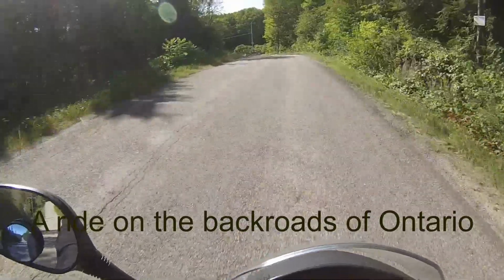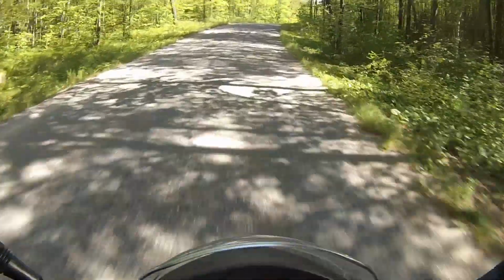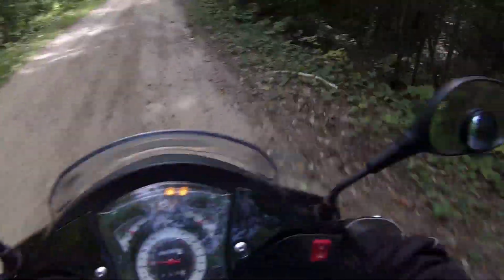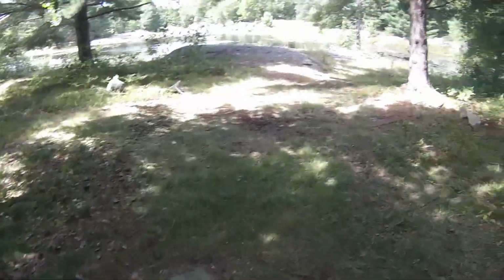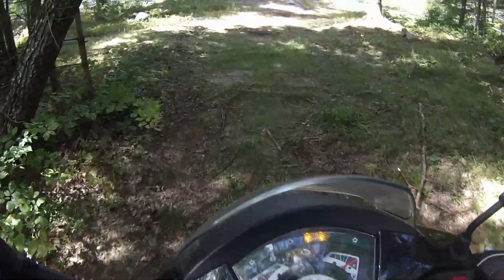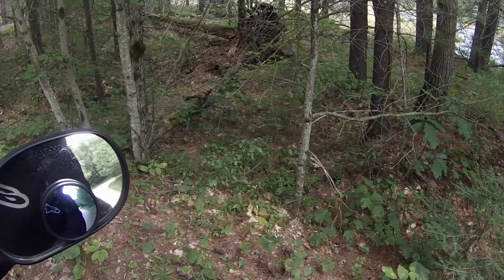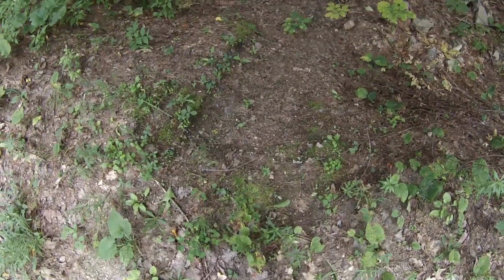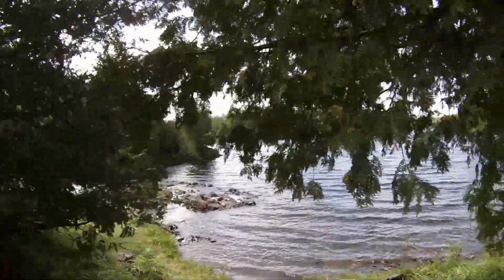Back roads of Ontario on a Honda SH 150 scooter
August 31 2017 was very cool and windy but sunny, and a great day for a ride in the country. I explored an area in North Frontenac county Ontario with crown land. The angle of the camera is ok but I may still try another mounting position or two.